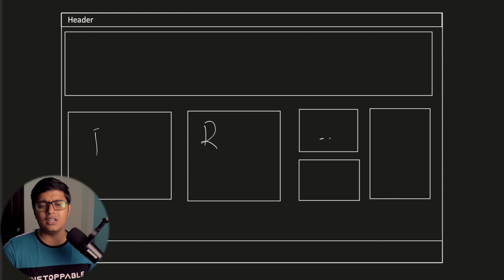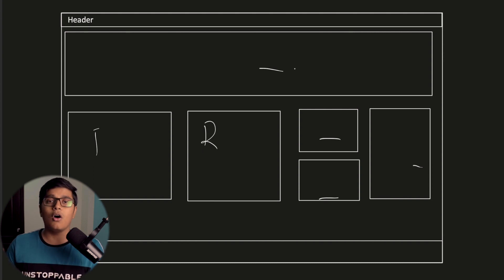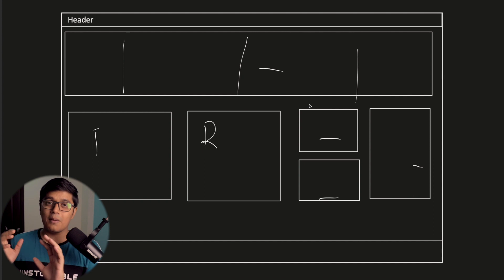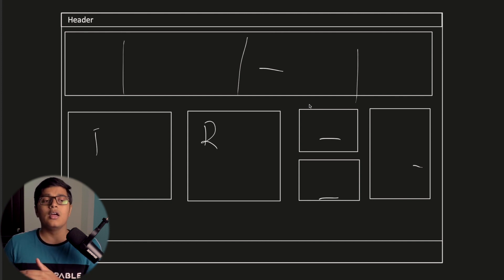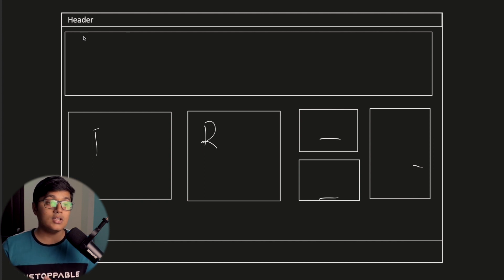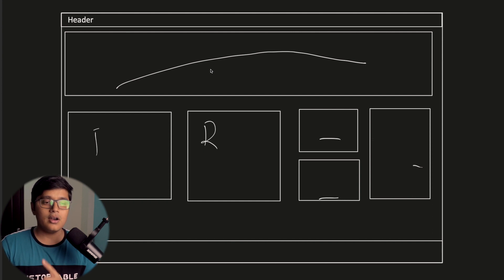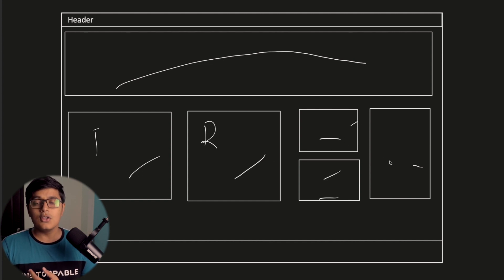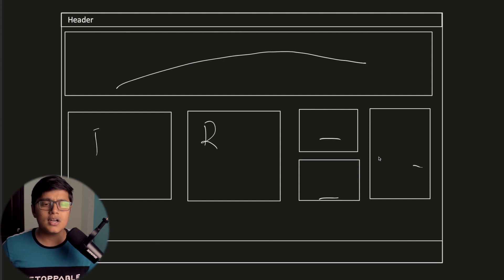What is the use of Micro Frontend and its benefits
Micro Frontends is a burnning topic now a days, all the organisation is trying to shift towards microfrontend, in this video scerise we are using angular element to do micro frontend angular, Micro frontend is a concept so implementation of micro frontend in react, viue or any other framework is also possible.
Micro frontend architecture helps us to do independent development and deployment per team.